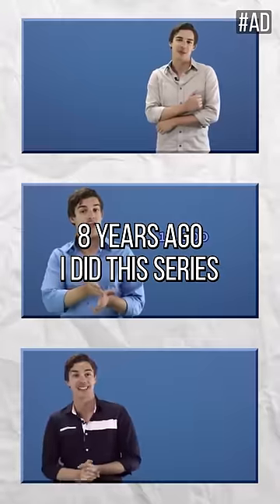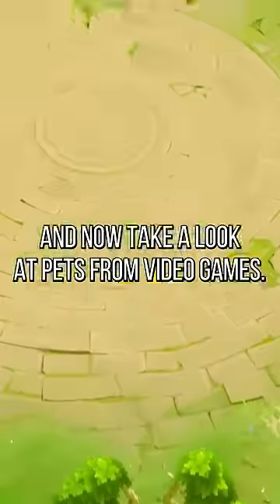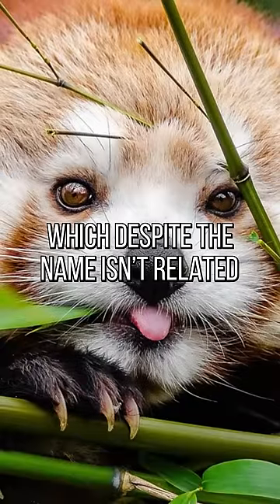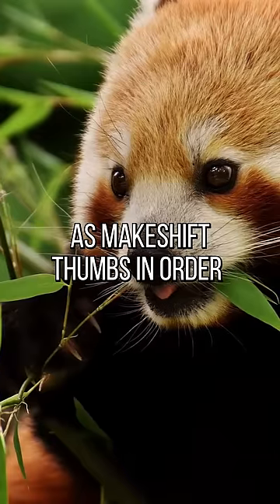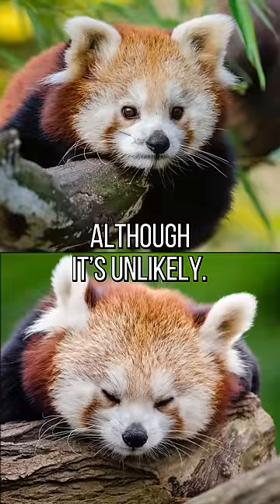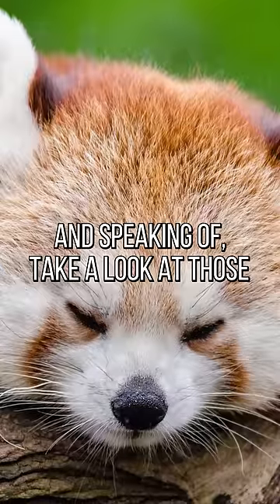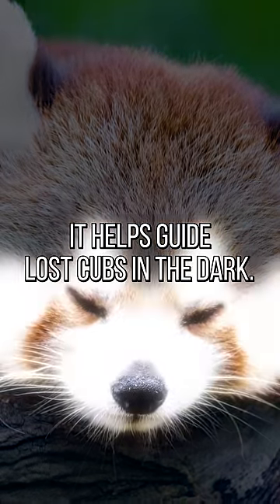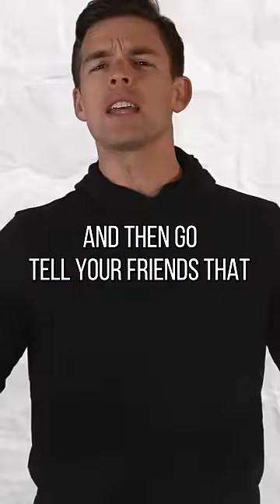Send Your Pet To WAR!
Click the related video on screen to check our video that showcases the new War Pets update!

Loyal Theorists, welcome back to Pet-u-cation! Where we're gonna teach you a thing or two about your pets! With Call Of Dragons finally adding pets into the game I had to take a minute to think about what kind of pet would be most helpful in battle. Do I want an agile little cat, or a nice big dog to defend me? Well, I have the answer and it's NOT what you'd expect!
*Credits:*
Writers: Matthew Patrick and Tom Robinson
Editors: Dan "Cybert" Seibert
Sound Designer: Yosi Berman